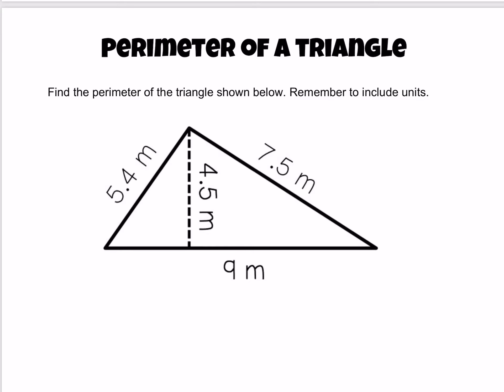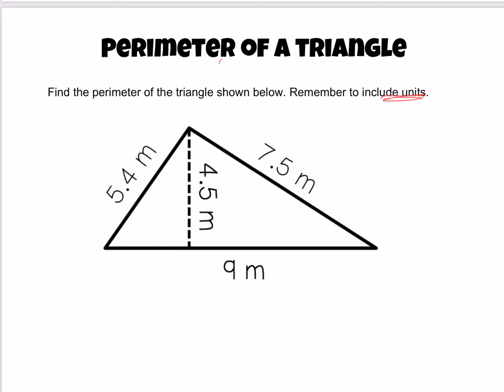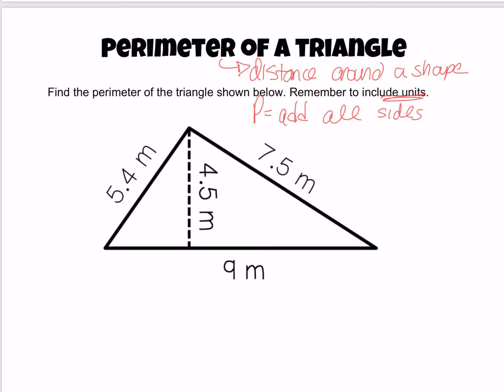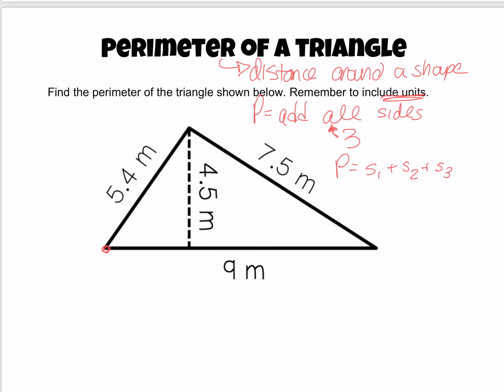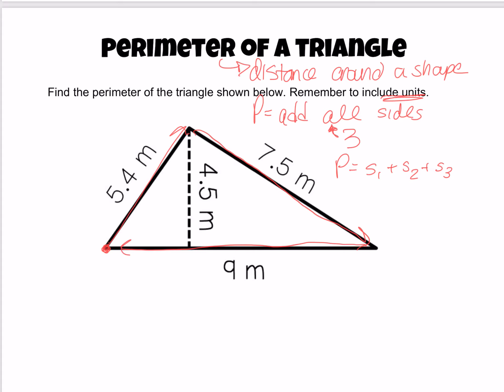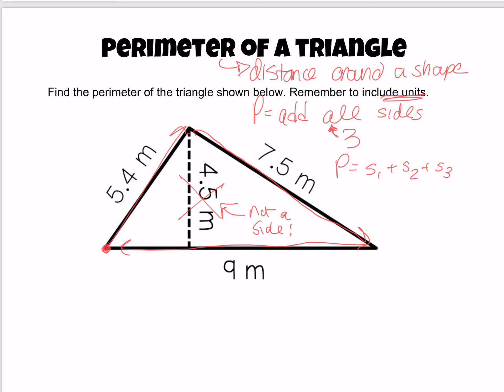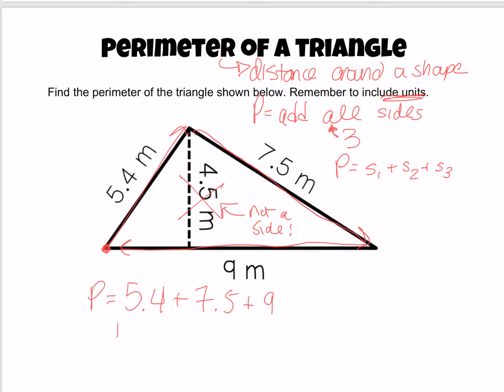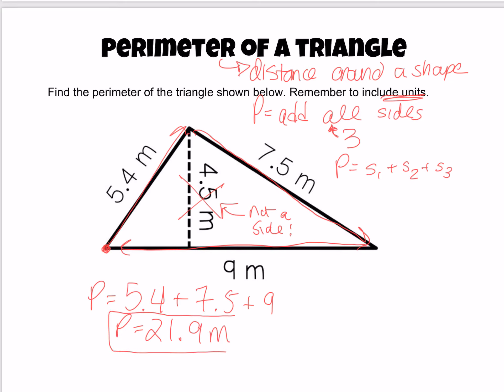Perimeter of a Triangle